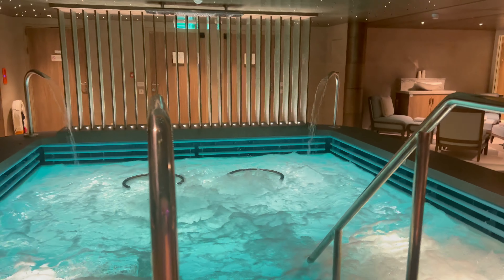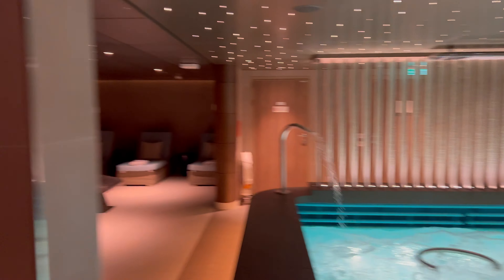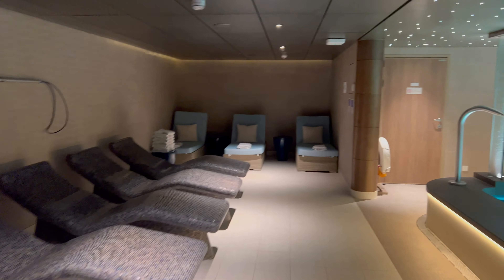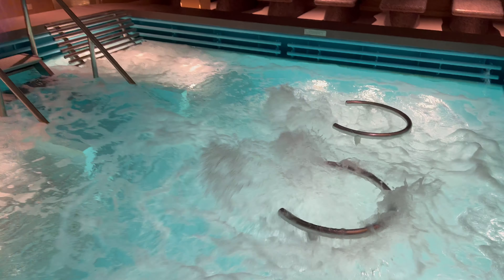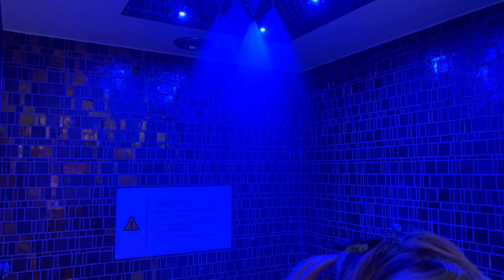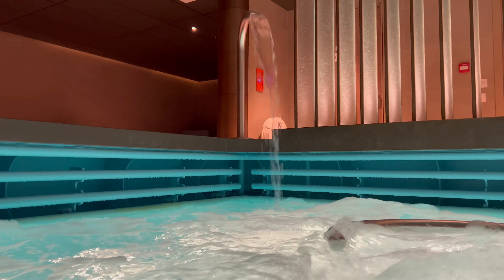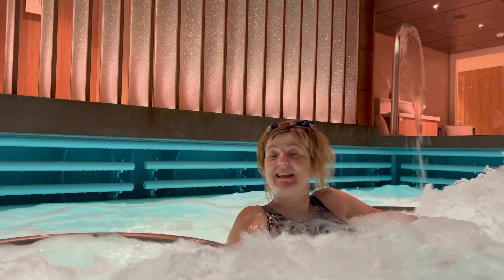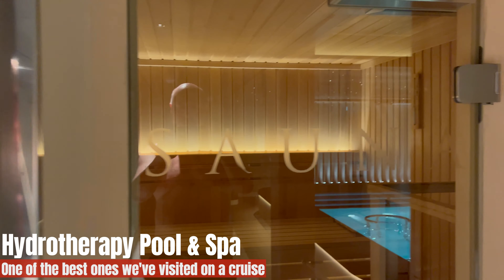P&O Iona Hydrotherapy Suite & Retreat Review - Is it worth £120 per couple?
We decided to have a relaxation day whilst on @POCruises Iona and so paid £120 for the two of us to try the Hydrotherapy Suite for a few hours and The Retreat for the rest of the day. Was it worth it, watch our review to find out.

We'll be giving you a full review of this amazing hydrotherapy suite and the Retreat, so be sure to watch the video to find out all the details! If you're looking for a luxurious pampering day to help you relax and rejuvenate then this might be an option for you next time you go on Iona.

As usual with our videos, our commentary is done in a single take to give you our honest, non-scripted opinions. And as always our videos and all content is shot by us, in 4K and no stock images are used.

If you like our content, and we hope you do, please consider subscribing, we put new videos out EVERY Sunday (and occasionally a bonus one during the week) and if you could hit the Like Button too this will help us massively as we grow our channel, and if you really want to, hit to notification bell button to be told when our new videos are published.

If you'd like to support the channel even more, you can now become a YouTube Member or support us via Patreon where you will get exclusive content, live chats, merchandise and much more. plus our eternal thanks for helping support us growing the channel.

Thanks, Linzi & Mark

Our other P&O Content

Chapters
00:00 Intro to P&O Iona Hydrotherapy & Retreat Review
00:24 Iona Hydrotherapy Suite Review
06:04 Iona's The Retreat Review